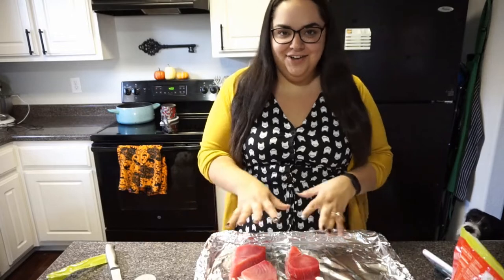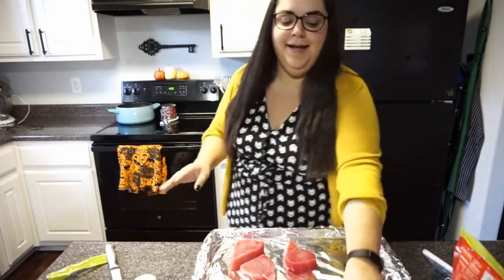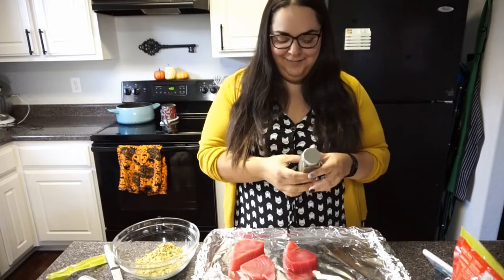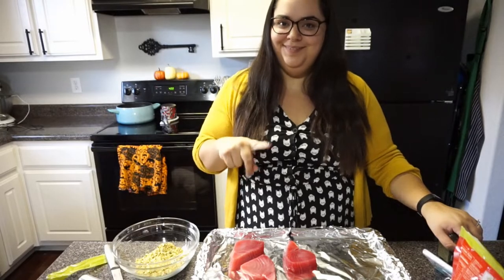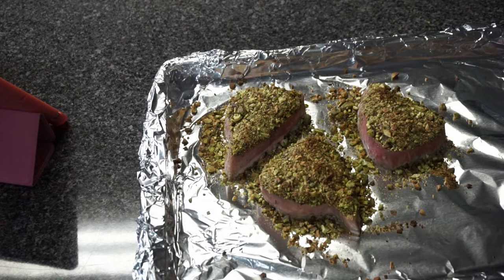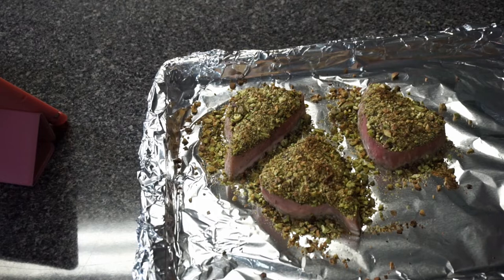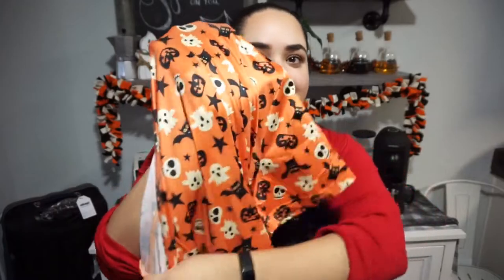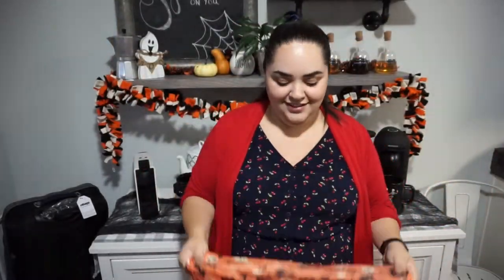Vlogtober! Days 9-10 || Tuna Steaks and a New Halloween Dress!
-Esli

Send me a letter and I’ll send one back!!
Ink E and the Brain

Products Mentioned:

Halloween Dress

Previously Mentioned During Vlogtober:

Pumpkin Syrups
The Nespresso we have
Unsolved Murder Mystery Game
Headband Scarves
Spooky Fabric Dress
Vlogging Camera I use
Water Bottles

Planning Supplies I LOVE:

UnDo (Sticker Remover)

White Out (correction tape) these work the best!

FAVORITE PENS!  Of all time!!

Fiskars Paper Trimmer

Bone Folder – best for pressing down overlays!!

SAVE SOME $$$

Get $10 OFF your first Erin Condren Purchase!